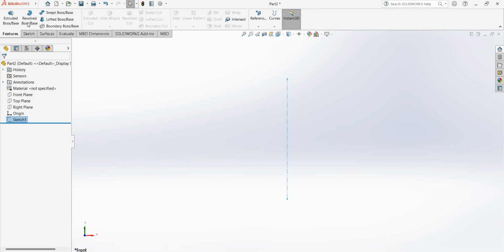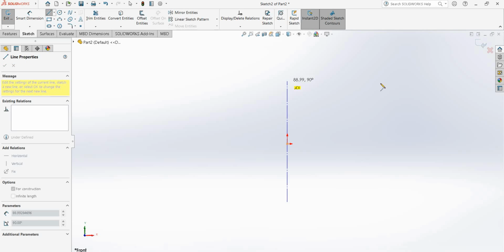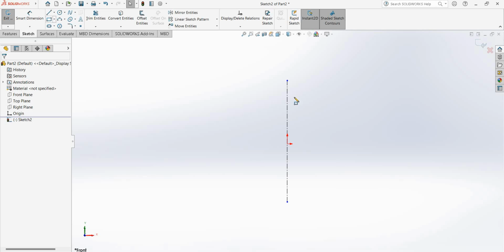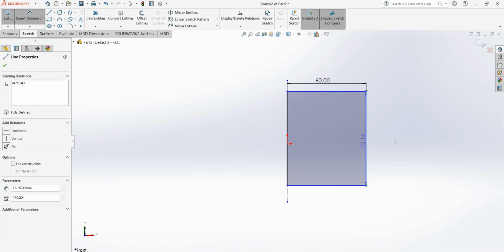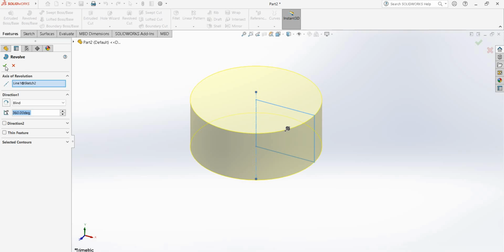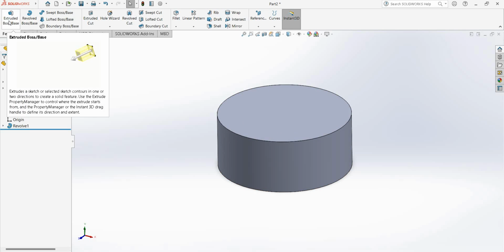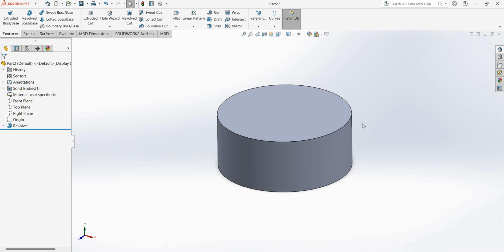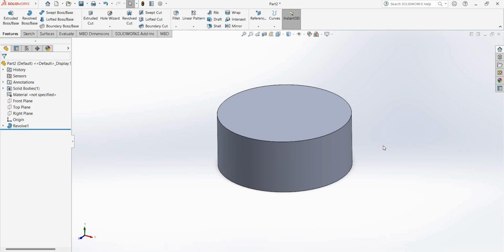revolve part 1 on the line||solid works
The SolidWorks Revolve feature transforms a 2D sketch into a 3D object by rotating it around a specified axis, creating symmetrical and complex shapes with ease. It's a key tool for designing components like gears, pulleys, and bottles in engineering and product design.